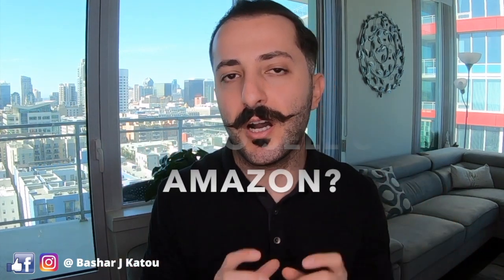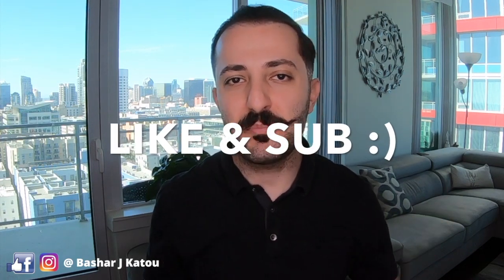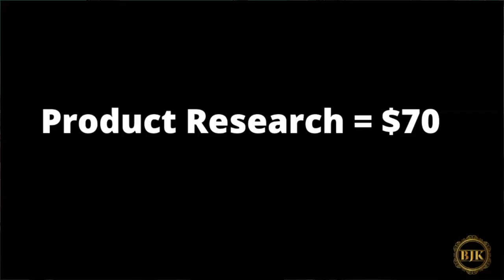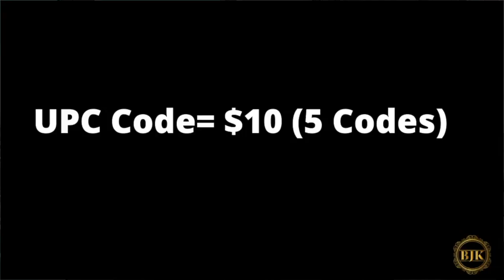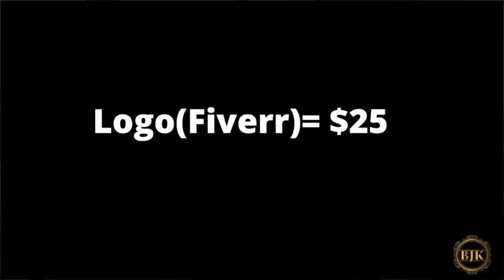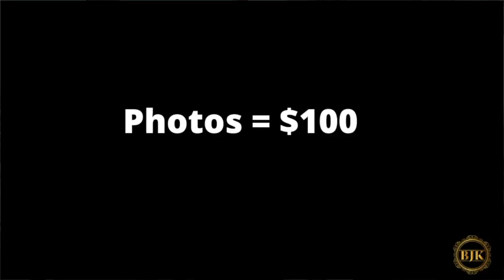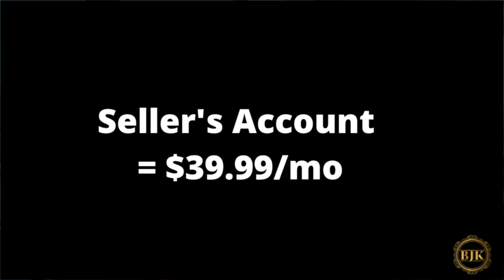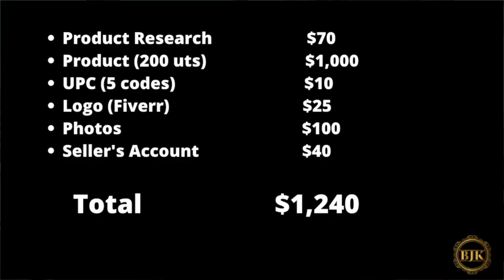Amazon FBA Cost Breakdown For Beginners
Is an Amazon FBA business still profitable?
Probably one of the most asked questions.

Well, in this video, I share with you whether or not an Amazon FBA business is still profitable, how much does an Amazon business cost to start, how much capital is required to launch a product on Amazon and share with you an entire break down as a beginner seller on Amazon.